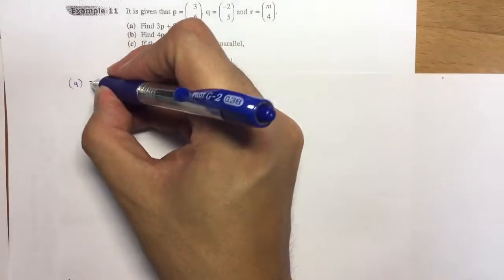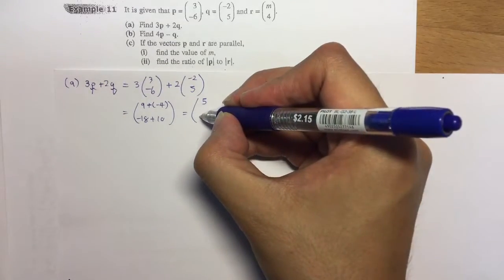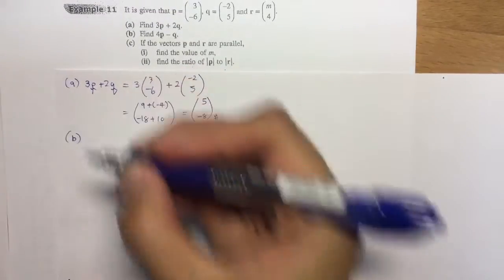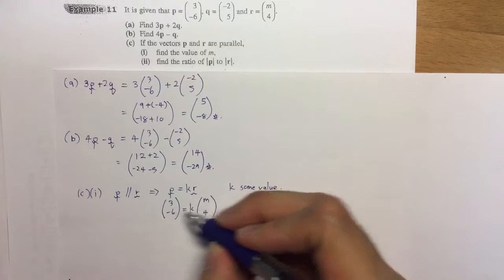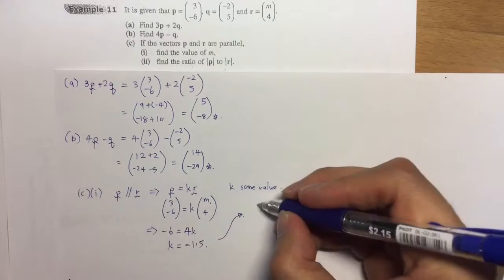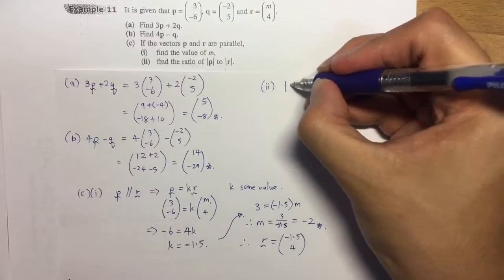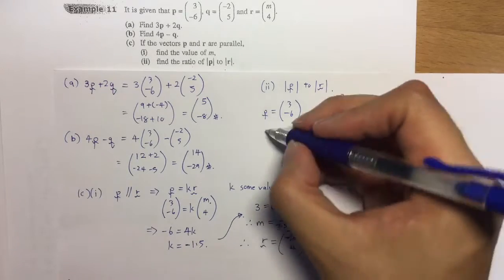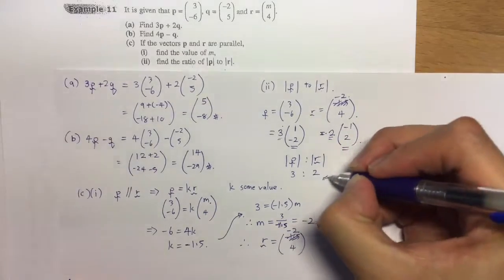CCSS Math - Vectors Part 4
Given vectors are parallel, to find an unknown